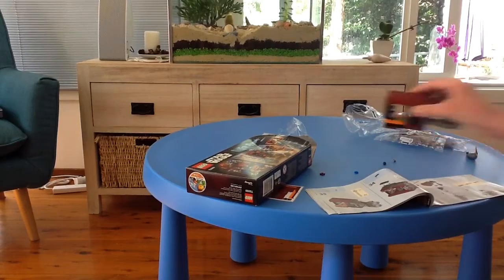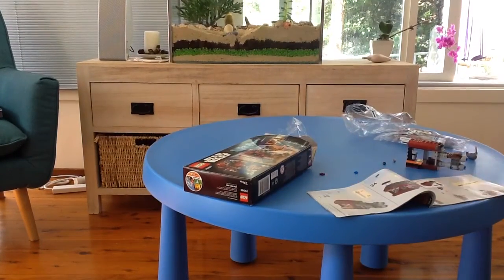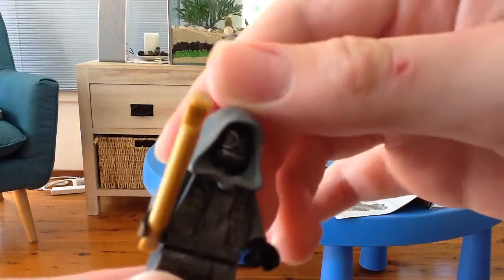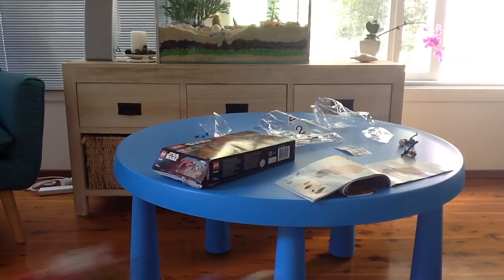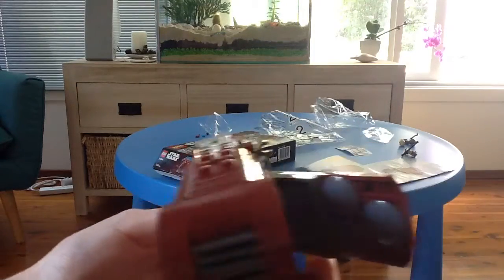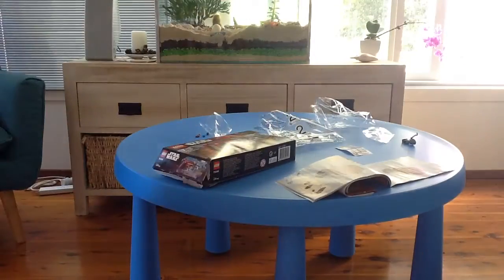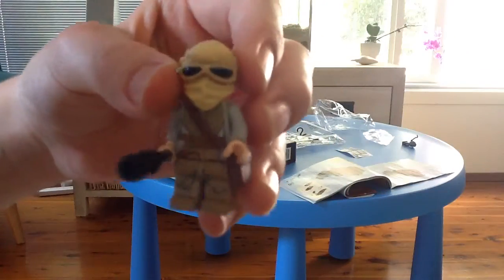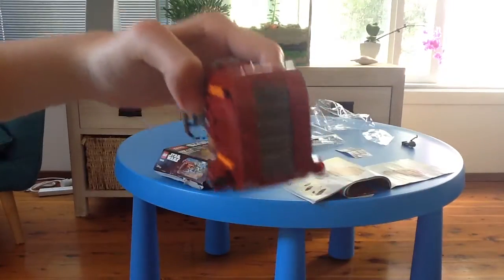Lego Rey's speeder bike unboxing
Welcome to Rey's speeder bike Lego unboxing
This was late because I had lots of trouble editing and the bit where I take it out of the box got deleted